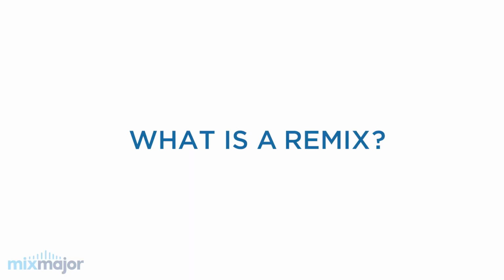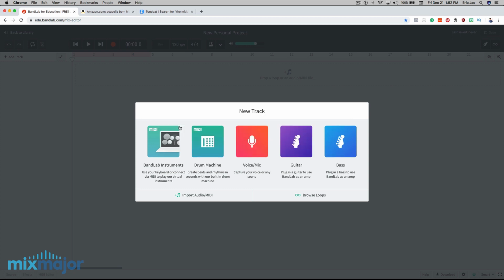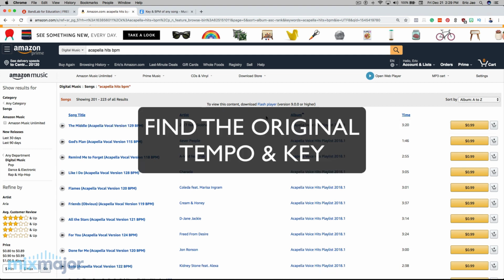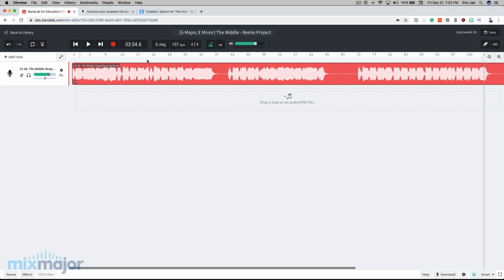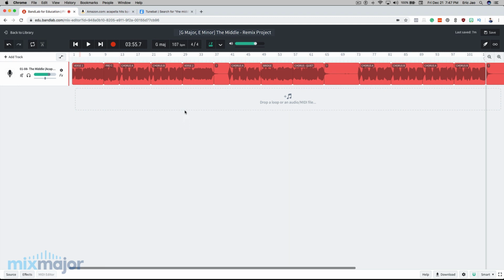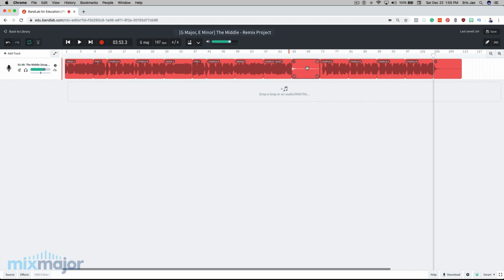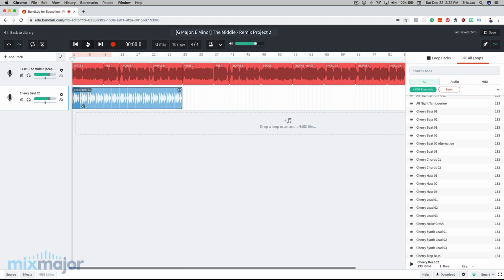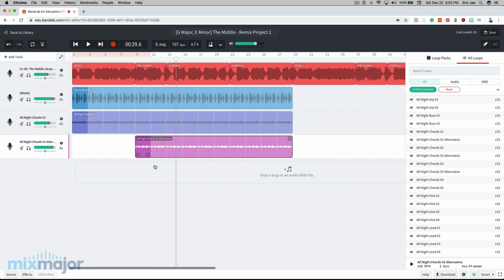How To Create a Remix With Free Software [Bandlab Tutorial - Part 2]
- BANDLAB TUTORIAL - Part 2 -
Attention Music Teachers!  In this beginner-level tutorial, you’ll learn how to create a remix using Bandlab, a completely free online-based software complete with built-in sound packs and instruments.  Since it’s web-based, you can use it on Mac, Windows, and Chromebook.  You can even use it on IPads and Android tablets.

Once you learn this process, you’ll have a remix project that you can share with your students in your classrooms.  This process requires no musical training and no music production experience.

This video and this channel are made for any music educator that wants to learn technology skills to empower all children with musical creativity.

- TIMELINE -

1:10 What is a Remix?
1:38 Why teach Remixing?
2:39 Tutorial Pt 1 - Setting up the Remix Project
13:54 Tutorial Pt 2 - Creating the Remix
26:58 Listen to the Finished Remix

- LINKS -

Purchase the acapella used in this video:

The Middle (Acapella Vocal Version 129 BPM)

🎧 🎵 Beats for Beginners
Free Video Class for Kids & Teens

▪︎ ABOUT MIX MAJOR ▪︎

We believe that every kid can create their own music.

 Every week, we teach kids from all over the USA how to make the music they love.  Kids log off of their video games and social media and log in to our classes where they learn Electronic Music Production and unlock their creativity.

 What’s your kid’s favorite song?  Your kid can create that song...with just a computer.

 Your kid doesn’t have musical training?  Not a problem, as long as they have a good imagination.

Through our programs, kids and teens learn how to imagine, create, and share the music that’s in their heads.

 We can’t wait to help your kid unleash their creativity and discover their “inner beatmaker”.

▪︎ PROGRAMS ▪︎

KIDS & TEENS
• Virtual Classes
• Virtual Camps
• In-Person Assemblies
• Virtual Assemblies
• In-School Visits
• Virtual Team Building

ADULTS
• Private Lessons
• Virtual Team Building

Mix Major was founded by Eric Jao (aka DJ Enferno)